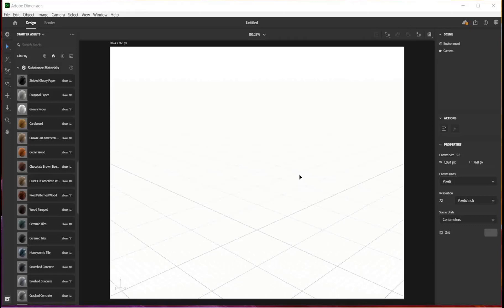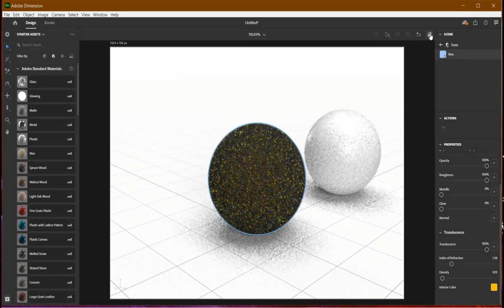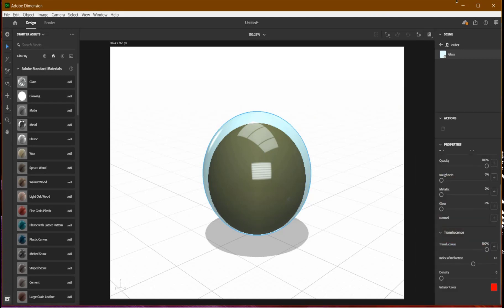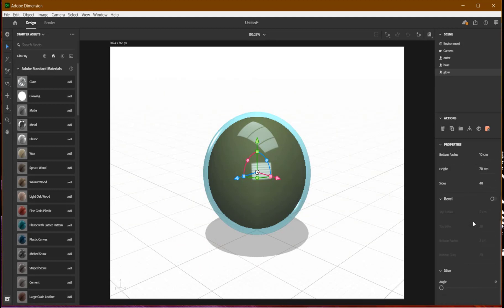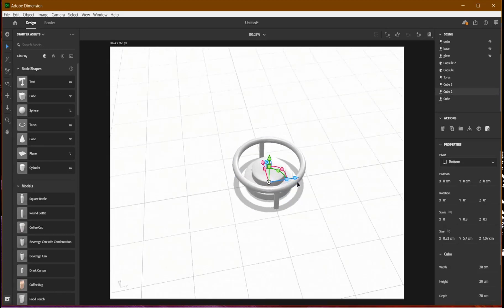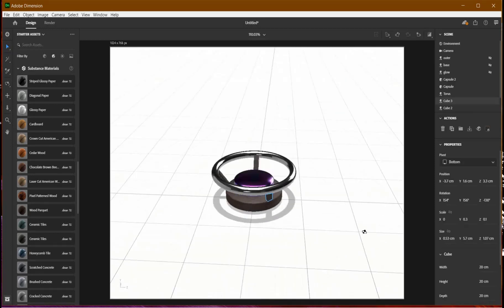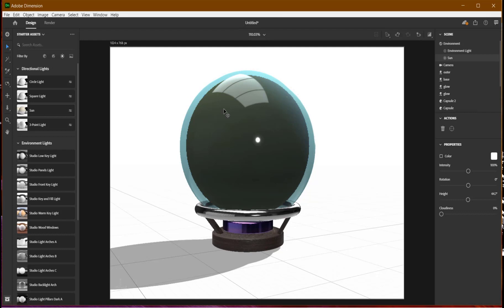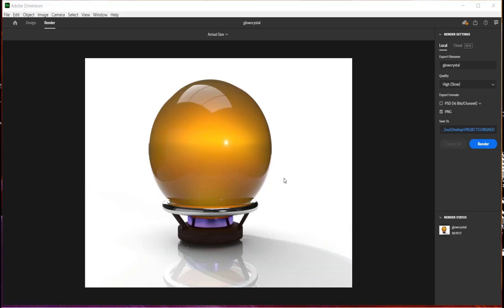Glowing crystal Orb in Adobe Dimension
Hello, Lets look at how to create a glow orb/crystal orb in adobe dimension.

please if you can do support us.

peace.